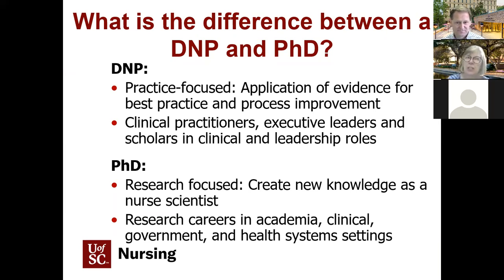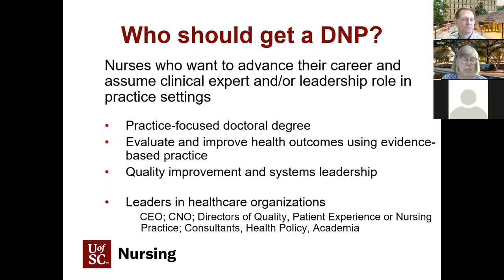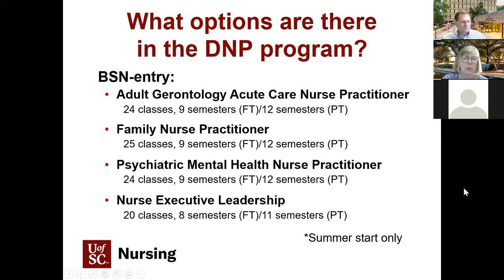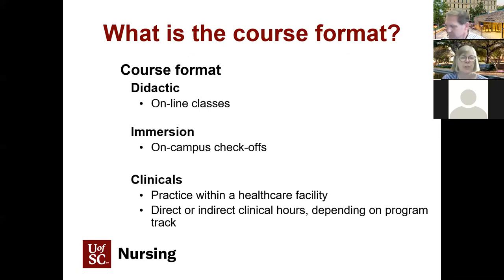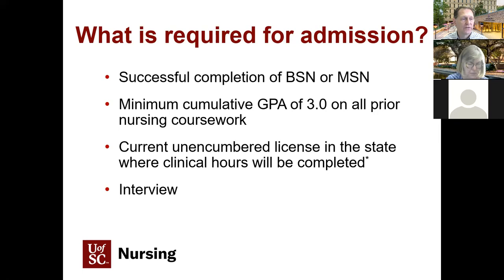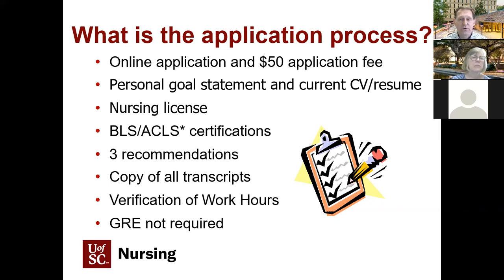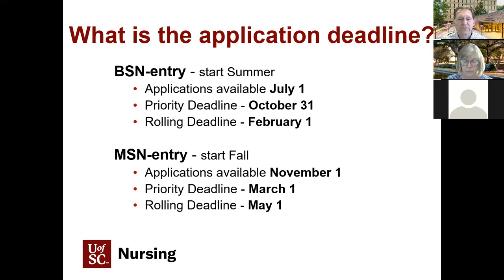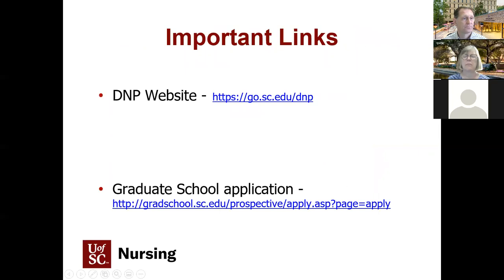Ask the Expert - DNP Information Session (2/25/21)